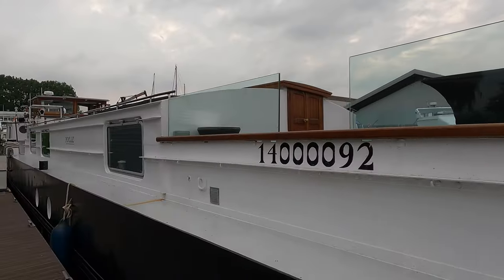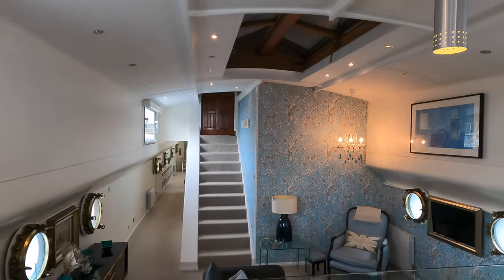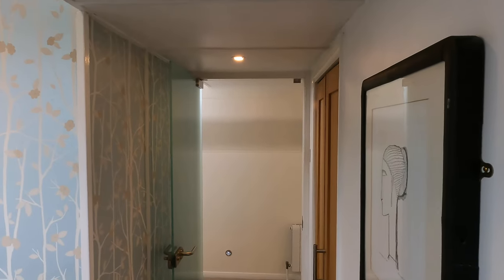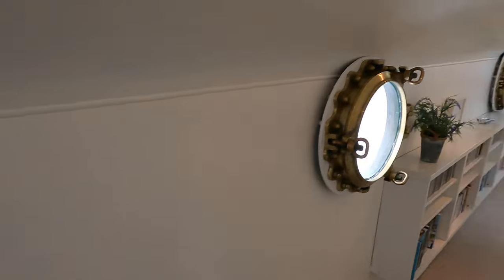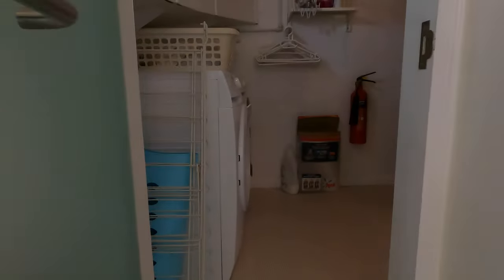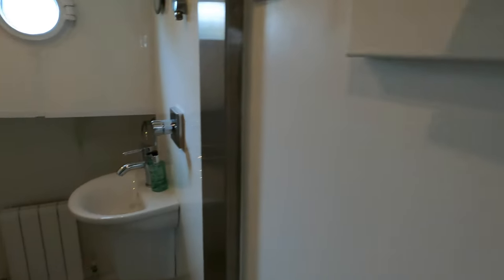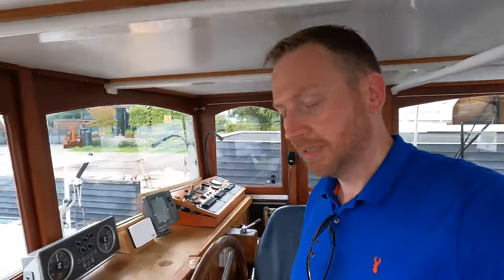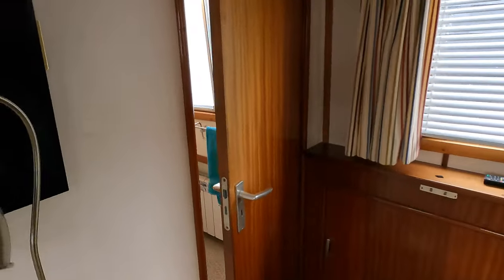My Favourite Features On This HUGE STEEL LIVEABOARD Converted Barge!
Join me in this video as I take you around this huge converted steel barge that is now the perfect liveaboard for anyone who wants to give up life on the land! She is currently for sale with De Valk Yacht Brokers!